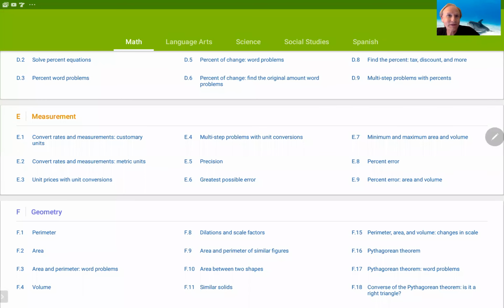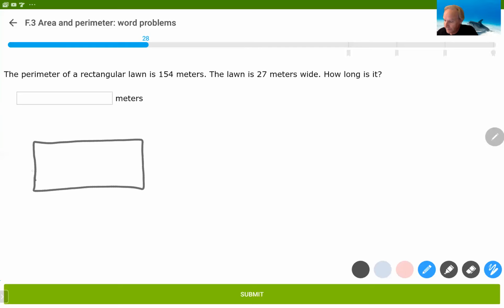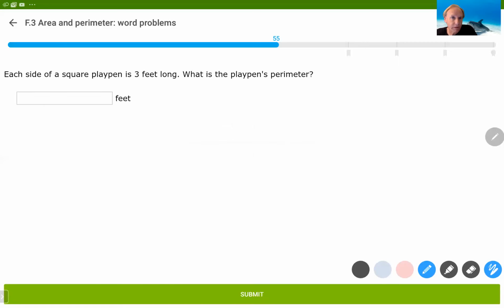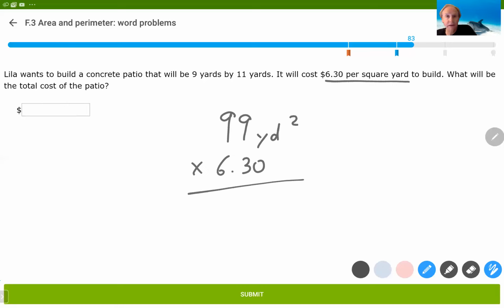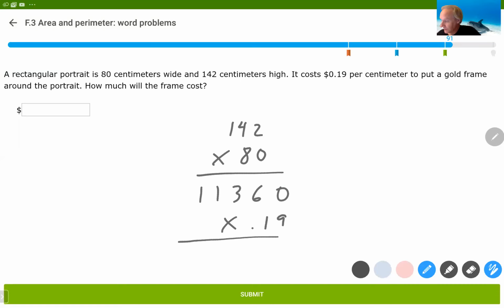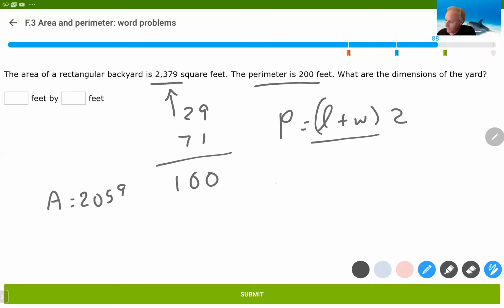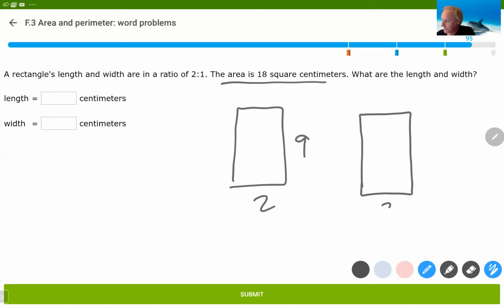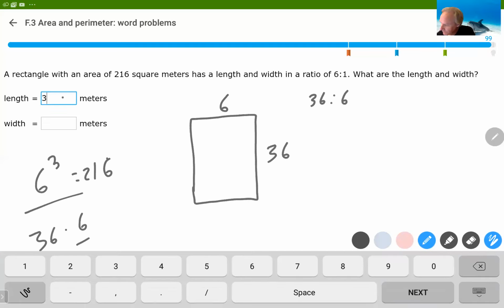IXL Algebra1 F.3 Area and Perimeter: word problems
Solving easy word problems involving area and perimeter of squares and rectangles.